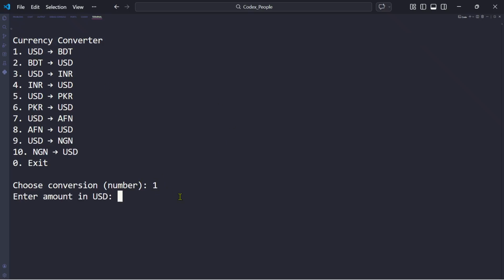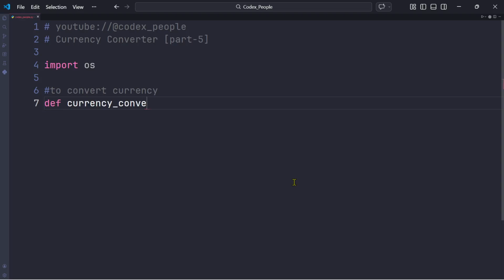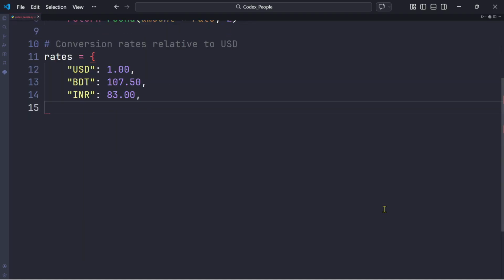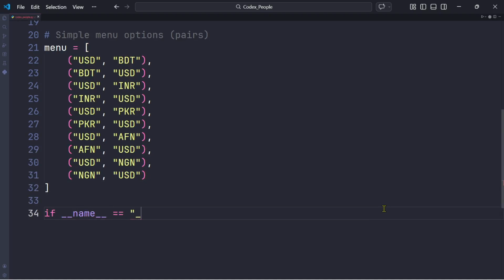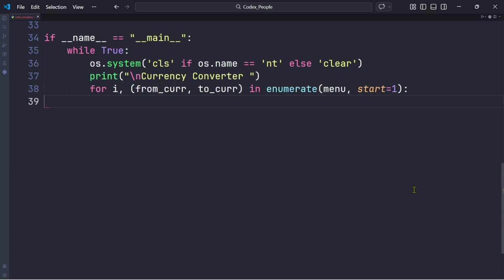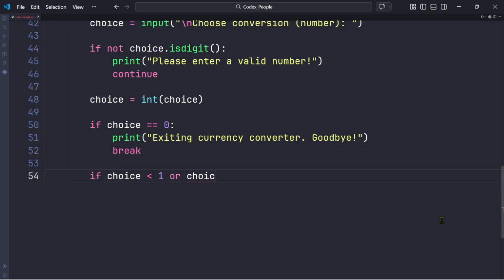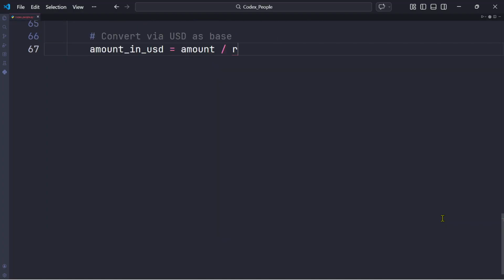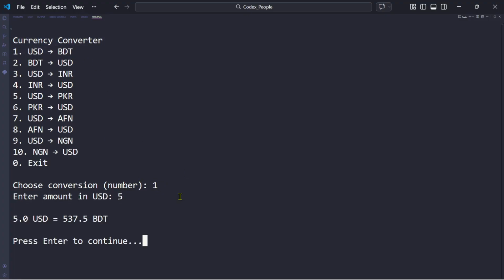Python Currency Converter - Codex People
Welcome back to Codex People! 🚀

In this video, we build a Python Currency Converter step by step. This beginner-friendly project will show you how to convert one currency into another using Python programming.

A currency converter allows users to calculate the value of one currency in terms of another by using exchange rates.

During this tutorial, you will learn how to take user input, perform currency conversion calculations, and display the result clearly using Python. This project is perfect for Python beginners who want to practice real-world programming concepts.

The tutorial includes an English voiceover explanation so you can easily follow each step and understand the logic behind the code.

• How to build a Currency Converter using Python
• How to take user input in Python
• How to perform currency conversion calculations
• How to structure a beginner Python project
• Writing clean and easy-to-understand Python code

After Completing This Project

✅ You’ll understand how currency conversion logic works
✅ You’ll improve your Python programming skills
✅ You’ll be able to build similar Python mini projects